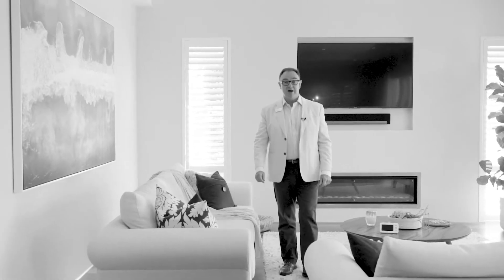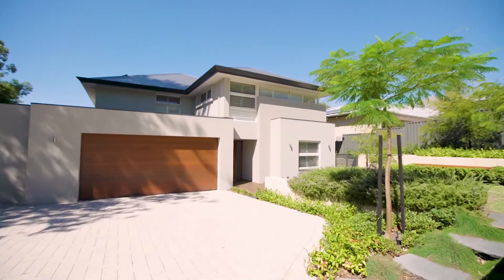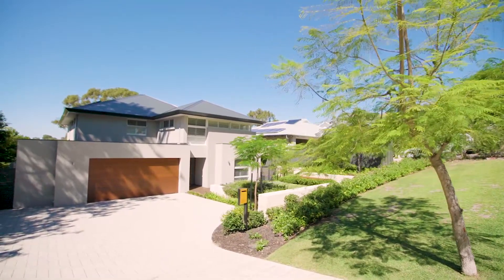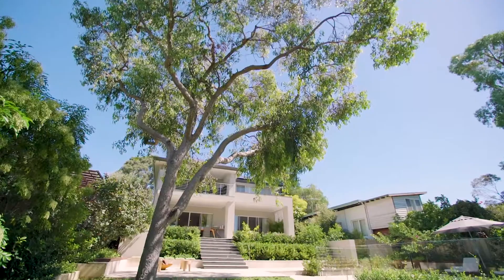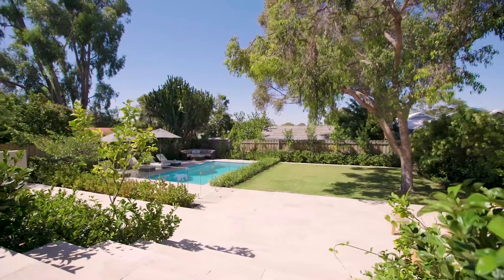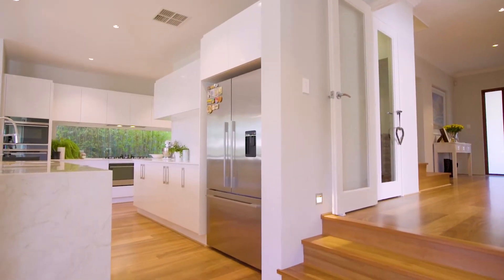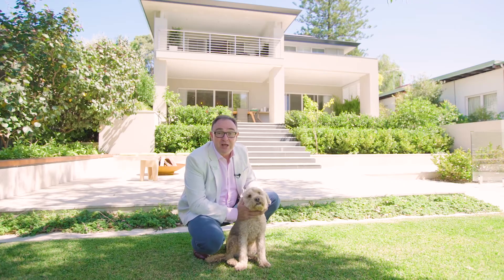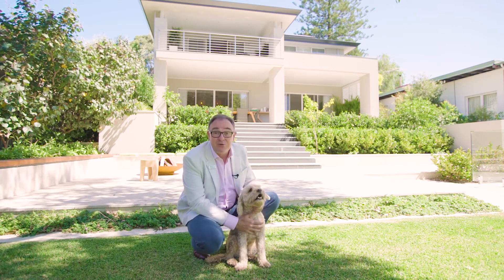36 Mayfair Street, Mount Claremont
Contemporary, bold and sophisticated, this spectacular near new (completed January 2016) Webb & Brown-Neaves two storey residence on a traditional quarter acre block epitomizes modern Australian living at its best.

Superbly located in an exclusive and tightly held pocket of Mt Claremont, with magnificent views over the treetops, close to excellent schools, just minutes to Claremont Quarter, Floreat Forum and the best beaches in Perth, 36 Mayfair St is perfectly positioned for idyllic family living.

Clever design, exceptional attention to detail and inspired functionality enhance a free-flowing floor plan with thoughtful separation of space. Streamlined consistent interiors accentuate sleek lines whilst a chic neutral palette highlights beautiful spotted gum Timber floors.

An oversized timber pivot door opens into a wide hallway with long sightlines to light filled living areas. A serene bedroom with built in robes and luxe bathroom opens to a delightful terrace – ideal for guests and a lovely spot to relax…

The purpose-built theatre room features a state of the art sound system – and is more than big enough for the Sunday afternoon footy crowd!Ffeaturing a 120 inch widescreen screen, 4K 3D Laser projector and Kris Dolby Atmos Surround Sound.

Generous sundrenched open plan spaces perfectly blend family living, dining and kitchen and are designed to maximize the glorious rear aspect whilst soaring ceilings and vast expanses of glass bring spectacular views inside, adding an extra dimension of light and space.

The striking Italian granite waterfall edge island takes centre stage in the superbly appointed kitchen. Banks of white cabinetry are paired with pale Caesarstone and textured subway tiles and continue into the utility/laundry room. Appliances include 900mm oven, steam and microwave oven and gas five burner cooktop.

Sliding doors from both the living and dining areas link to the stunning alfresco - perfect for dining with friends or relaxing on the lounge; with multiple outdoor spaces to relax, entertain and play. A fire pit with integrated seating sits on the vast travertine terrace below, whilst expansive gardens designed by Tim Davies Landscaping boast rolling lawns framed by mature trees, neat hedging and citrus with a stunning Hong Kong feature orchid next to the pristine resort style pool. Bluestone steps bordered by white crepe myrtles and jasmine lead from the side down to rear gardens.

The upper level includes a bright and sunny second living room/retreat with picture windows and separate study area.

At the rear, the sumptuous master bedroom opens to a large balcony with glorious panoramic views over beautiful rear gardens and Mt Claremont. There's a large custom fitted walk through robe and luxury en-suite.

Two further generous bedrooms have built in robes and share a deluxe family bathroom.

Truly luxurious, yet radiating a relaxed inviting vibe, 36 Mayfair St is an exceptional property and magnificent family home.